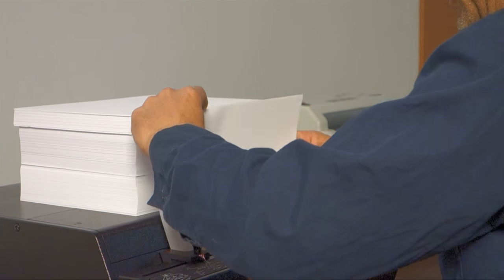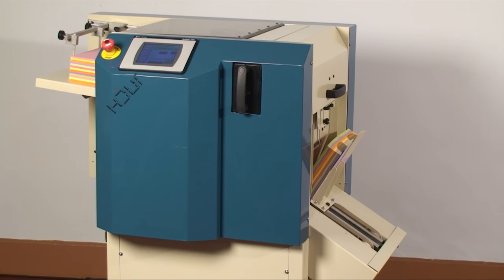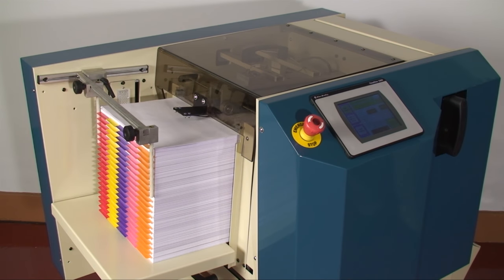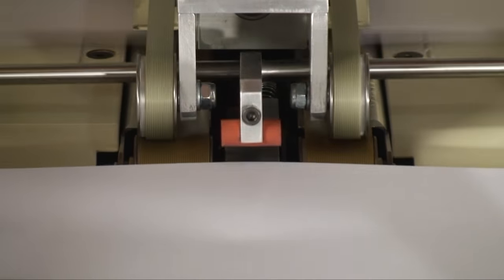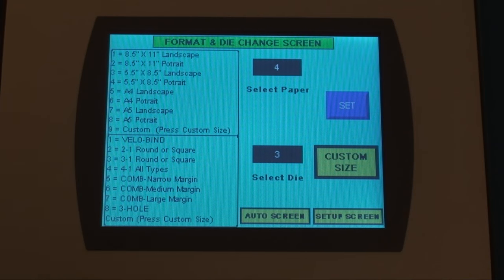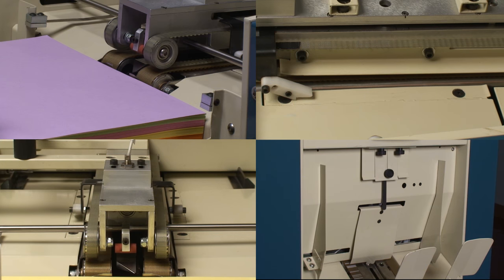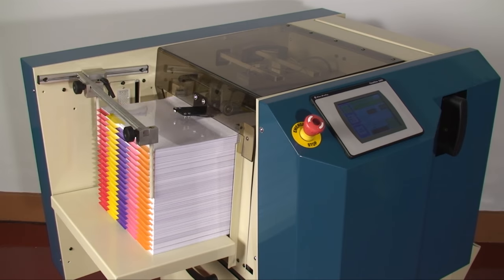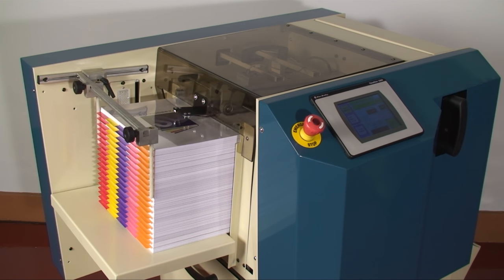The Digipunch Automatic Punching Machine 90 Second Movie II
Touch this automatic paper punching machine and it will punch for you. The automatic paper punch that sets up automatically, changes over automatically, and punches up to 72,000 sheets per hour.

The STERLING DIGIPUNCH is an economical high speed paper punch designed for digital and commercial printers. The machine allows for punching up to 72,000 sheets per hour! That's a big pile of paper for a small machine and over a half million sheets per shift. Load five reams of paper in the feeder and as little as two minutes, five reams of punched paper will be waiting for you in the delivery stacker.

The STERLING® DIGIPUNCH® features a variable pile lift, which allows for slowing the machine down for difficult jobs.  Punch sheets with covers or tabs intermixed. A touch screen offers complete automatic set up and automatic changeovers. The touch screen prompts operators when to lubricate or sharpen the die. Run the machine in reverse to eliminate jam ups. Punch sheets from 4.5 X 5.5 inches to 14 X 12 inches for Comb, Coil and Double Loop Wire-- or any hole pattern.

For more information on all of our paper punching machines, please contact Spiel Associates, Toll Free at 877-BINDERY or or